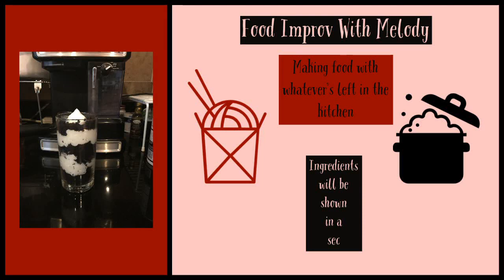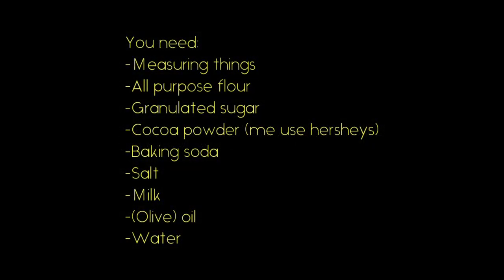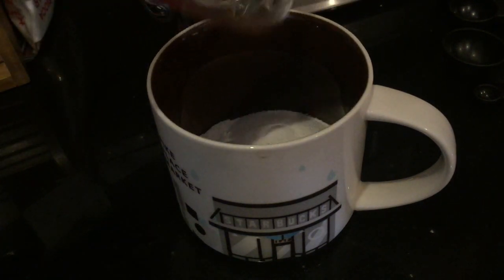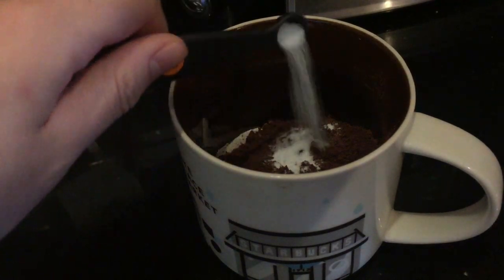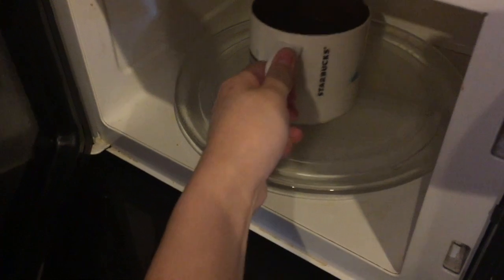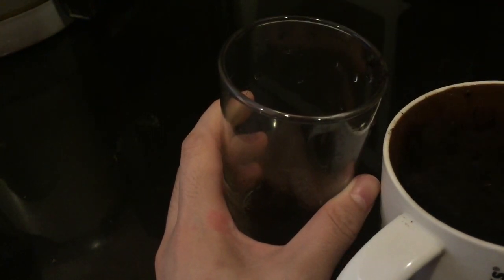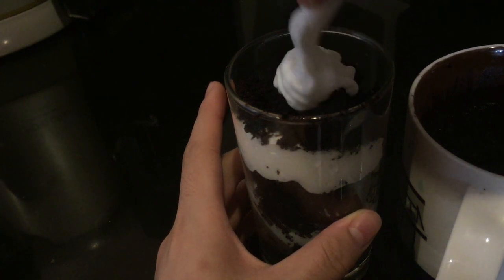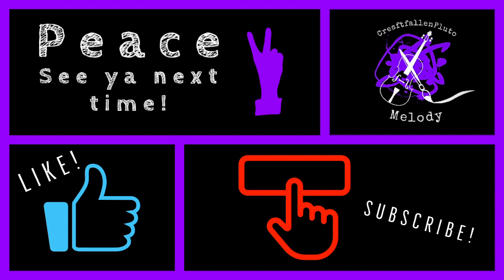Microwave Chocolate Mug Cake ~ FIWM #3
Hihi
Here is the third episode of Food Improv With Melody, where I go mining in my kitchen for ingredients that I might have for a recipe, in this case, mug cake :D

Now I keep making them ._.
Enjoy the video though!

🍳Melody